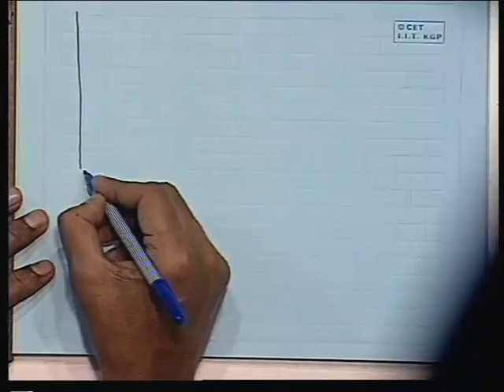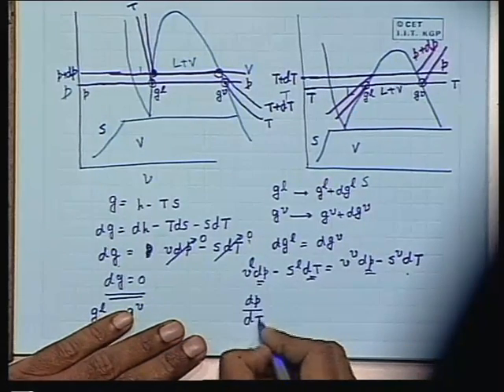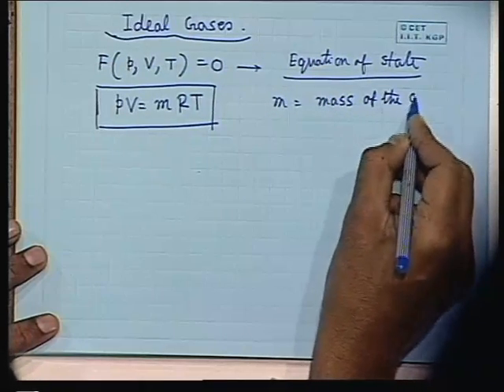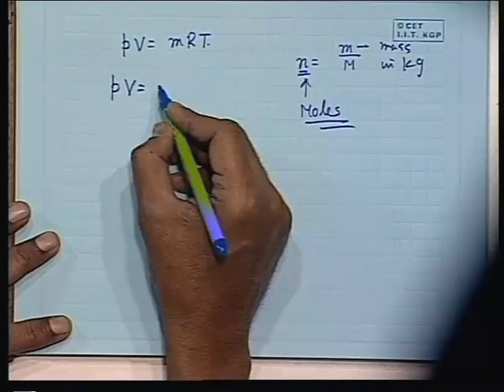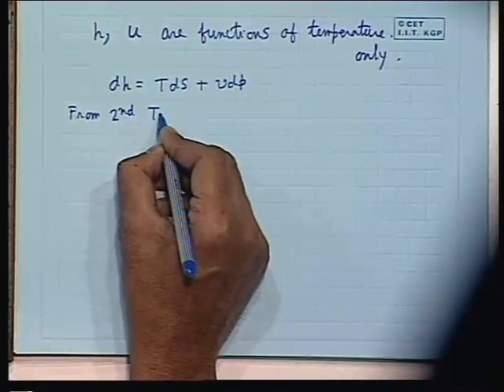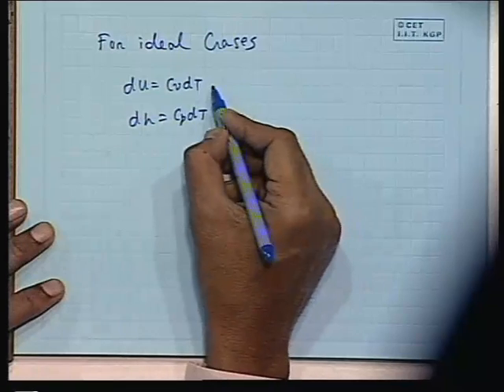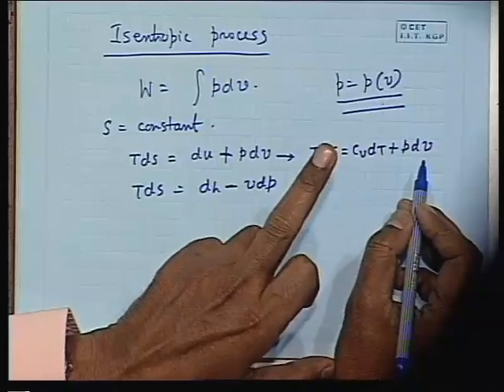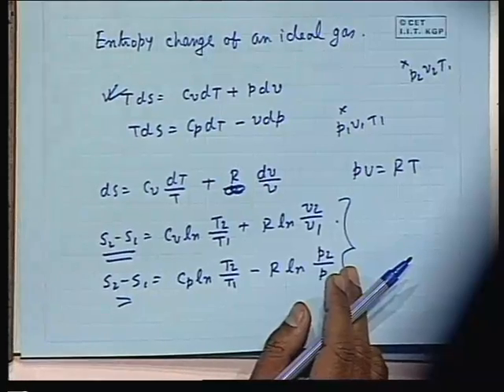Lec-18 Properties of Pure Substances: Ideal Gases